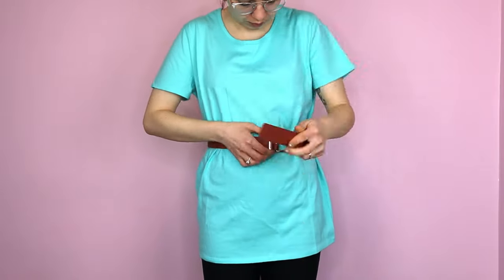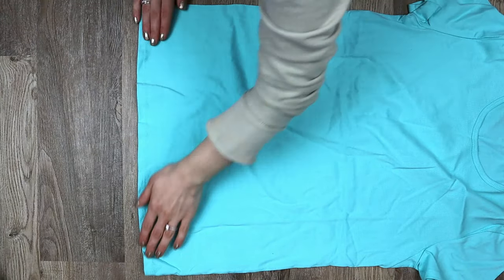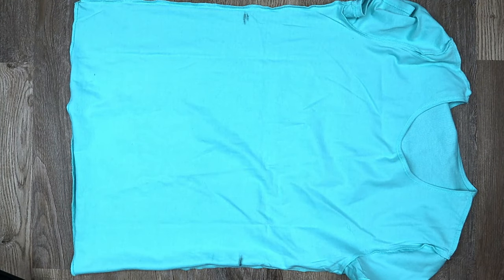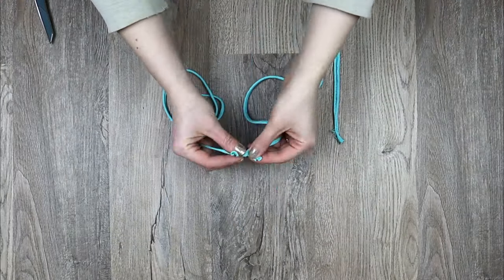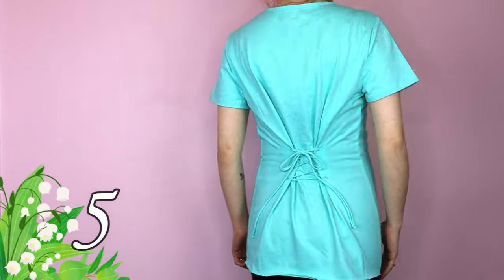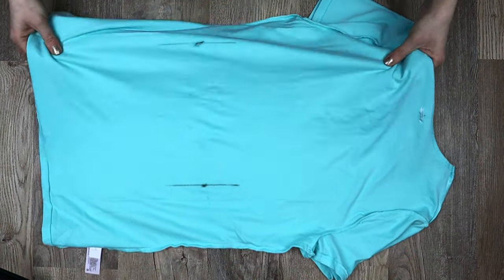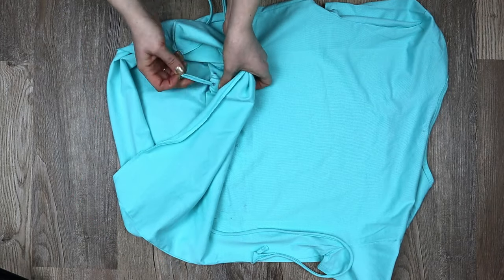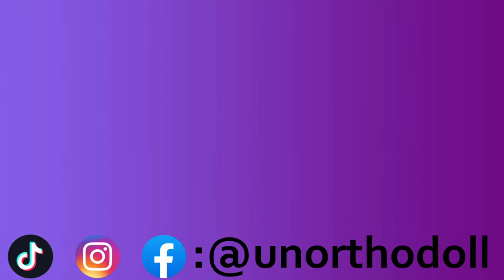Make A Big Shirt Fit 5 Ways! With or Without Cutting! No Sewing T-shirt Styling Tutorial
Hello everyone! Today we're going to cinch in a big shirt 5 different ways with or without cutting and without any sewing. I hope you enjoy this video! Here's a breakdown:

Intro: 00:00
1st technique (no cutting):
2nd technique (fabric belt):
3rd technique (tie in the back):
4th technique (cinched waist):
5th technique (corset back):

Materials: a big shirt, an elastic, sharp scissors, a ruler, something to mark your clothing